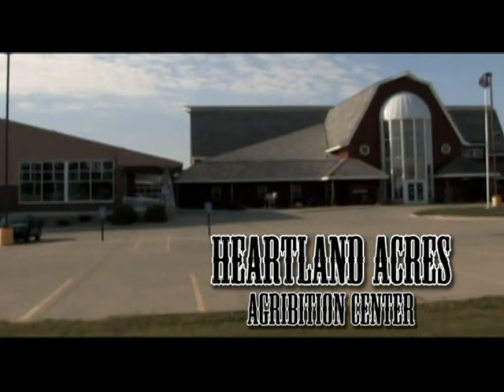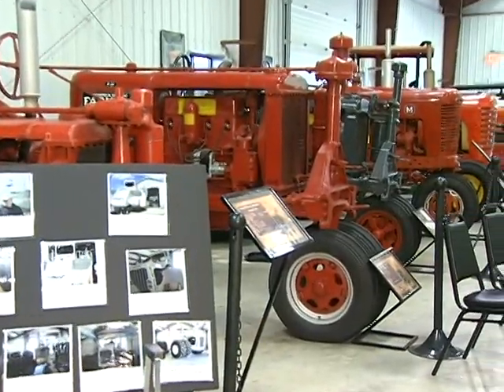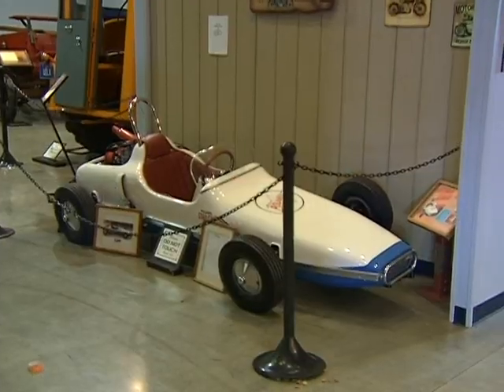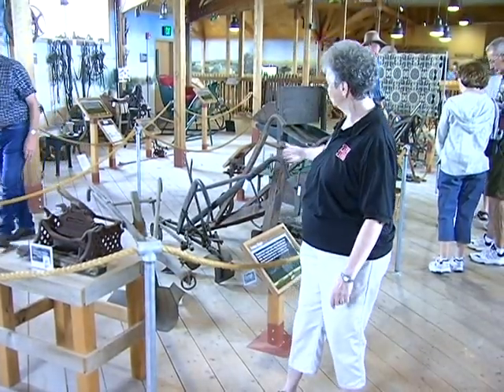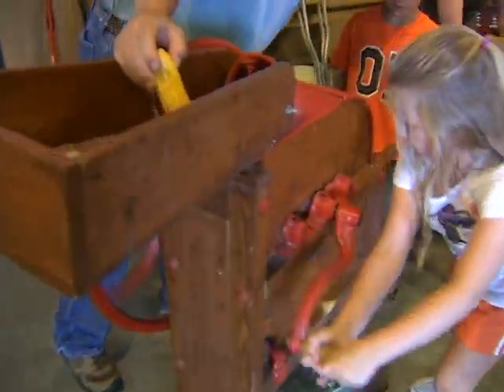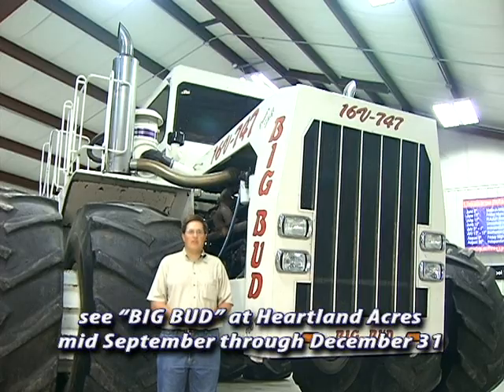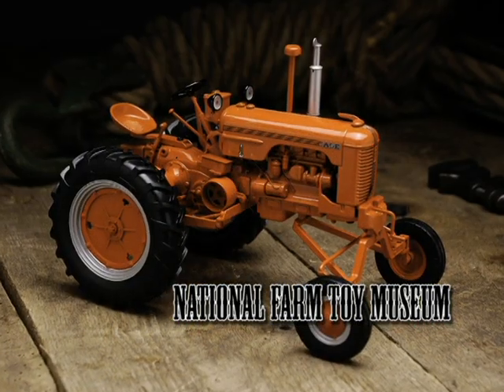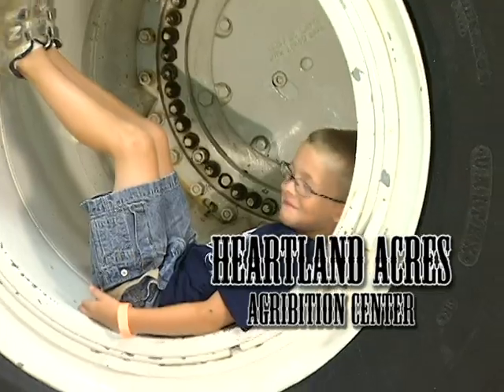Heartland Acres Agribition Center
Heartland Acres Agribition Center - Independence, IA - as shown on The American Rancher television series broadcast on RFD-TV. Footage taken over the summer of 2010. The show gives an overview of the heritage and future of agriculture as illustrated through farm exhibits, farm equipment, classic tractors and vintage autos spanning a time line of more than 150 years. Exhibits are continuously changing at Heartland Acres and this particular segment showcases "Big Bud".